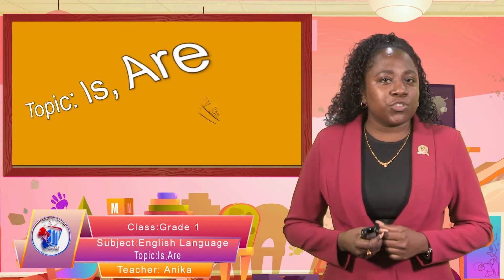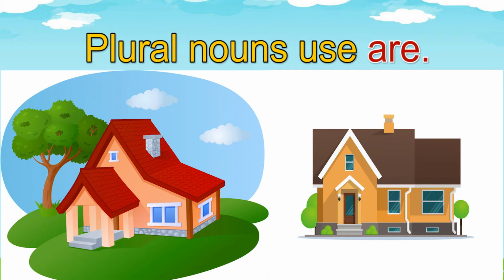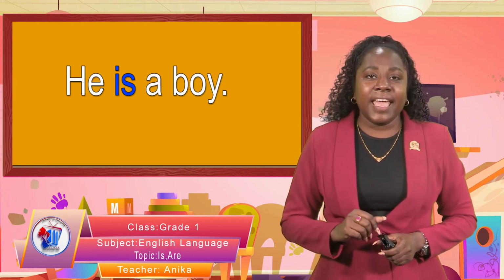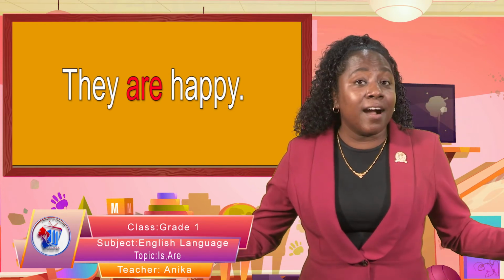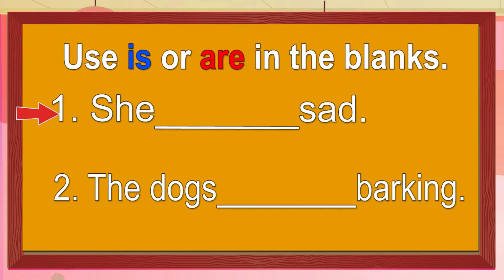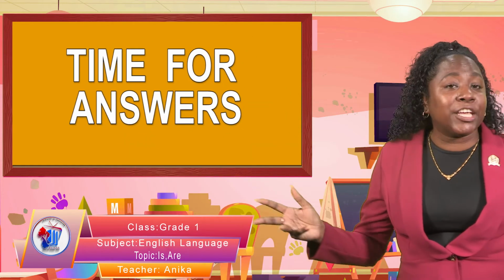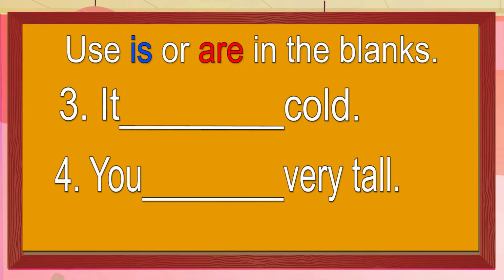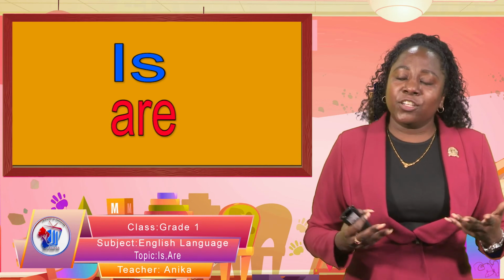English Language - Grade 1: Is, Are